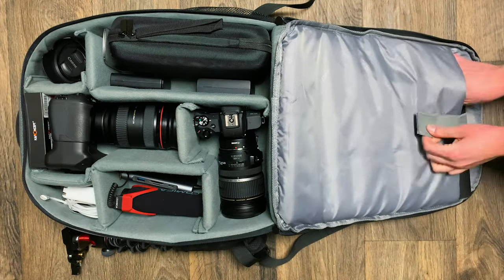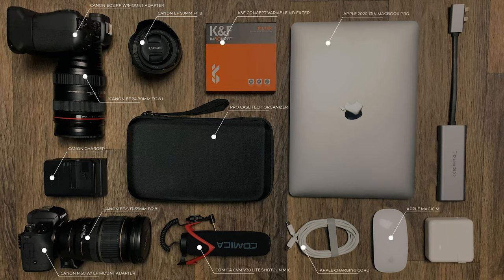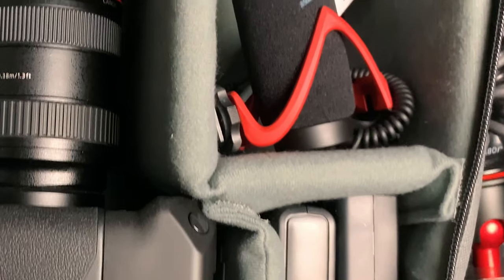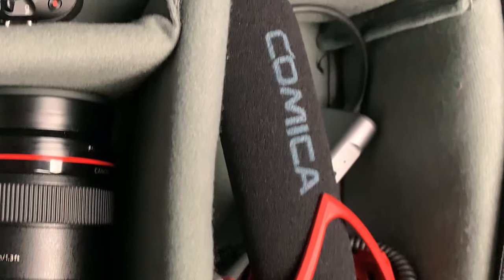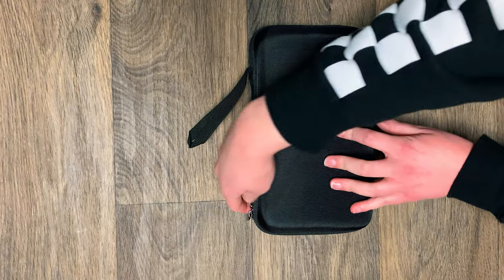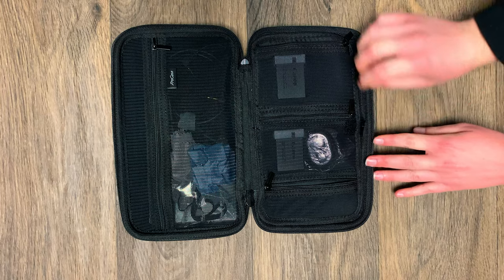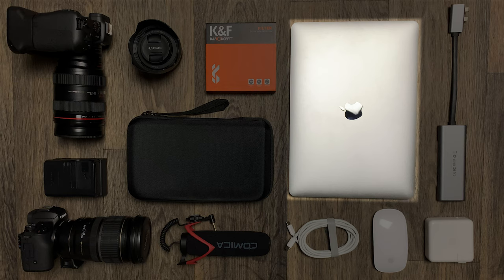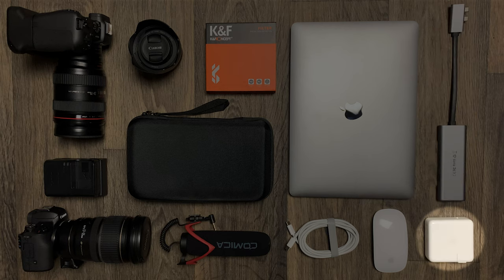Canon EOS RP & M50 + Accessories: What’s in Our Camera Bag 2021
Searching for the camera gear that's right for you can be a tedious and grueling process, but the gear that you use on a daily basis can make all the difference in the world for the results that you are able to get out of it. So, we wanted to share the gear we use and why we chose it to help give you an idea of how we are able to consistently produce the content that you see on the various platforms that we publish to.

Below are links to all of the products that we discuss in this video:

Our EOS RP Setup:
EOS RP Body w/ kit lens
Battery Grip
LP E-17 Batteries
Canon EF 24-70mm f/2.8 L Lens
Mount adapter w/ control ring
Normal mount adapter
Canon EF 50mm f/1.8

Our M50 setup:
Canon Ef-Ef- M Mount adapter
Canon Ef-s 17-55 f/2.8
Lp-E12 Battery

Laptop & Accessories:
13in Macbook Pro 16GB RAM 512GB SSD
Apple Magic Mouse
Aukey 9-in-2 USB Hub

Accessories:
Comica CVM V30 Lite
Pro Case Organizer
K&F Concept Variable ND Filter
Quick Release Plates
Gorilla Pod